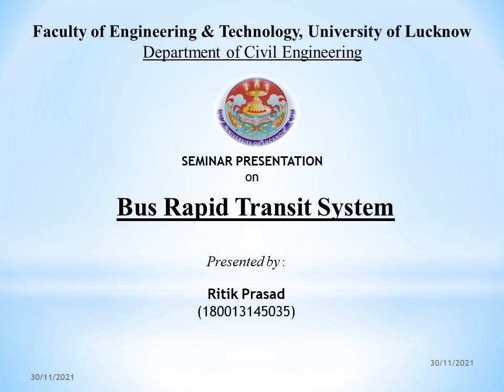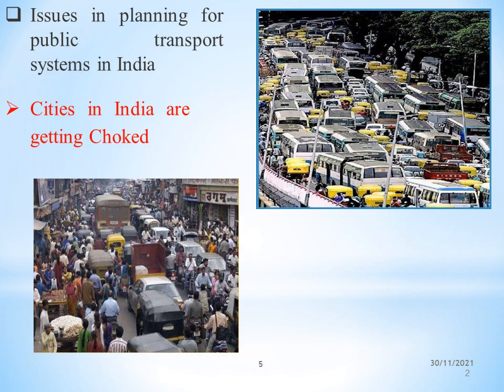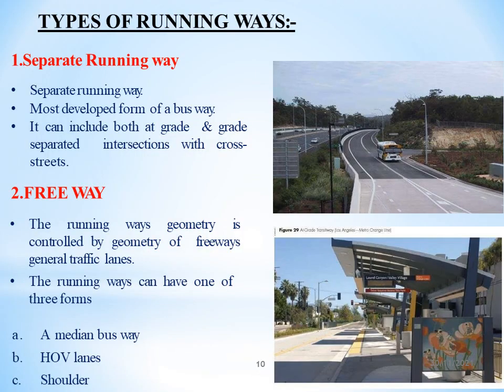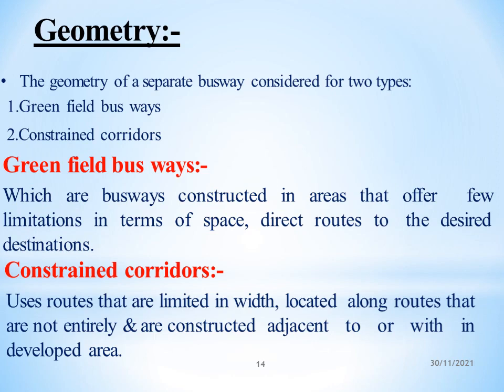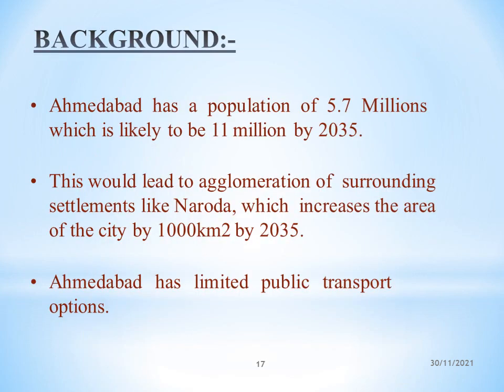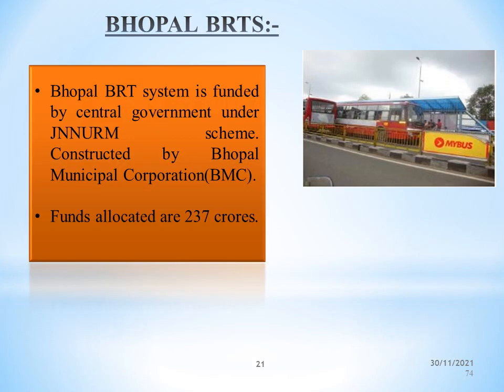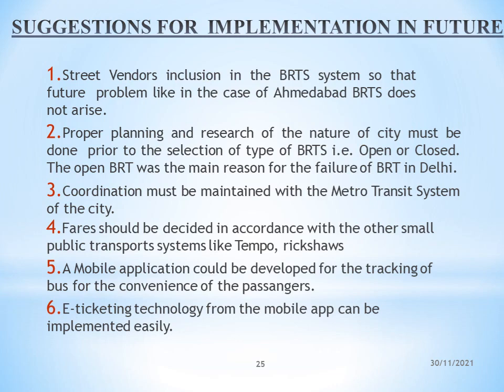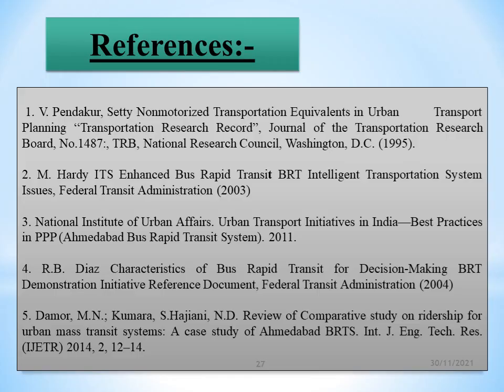A seminar presentation on Bus Rapid Transit System by Ritik Prasad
A seminar presentation on Bus Rapid Transit System by Ritik Prasad final  year student of the Department of Civil Engineering, University of Lucknow